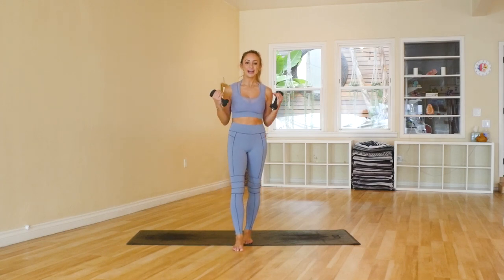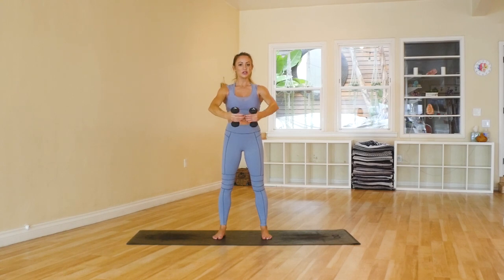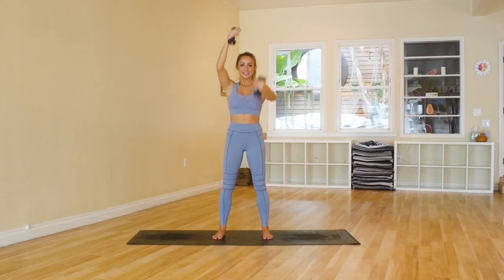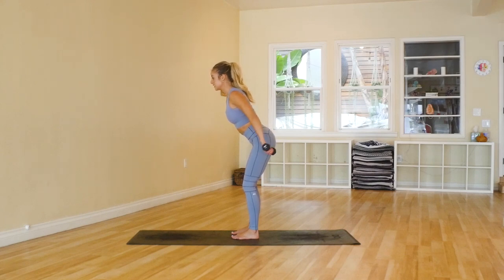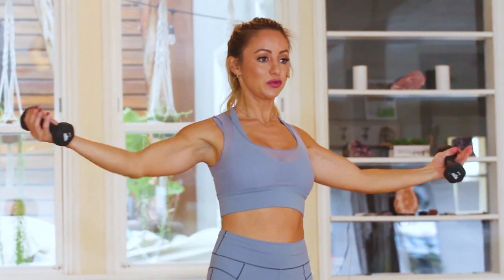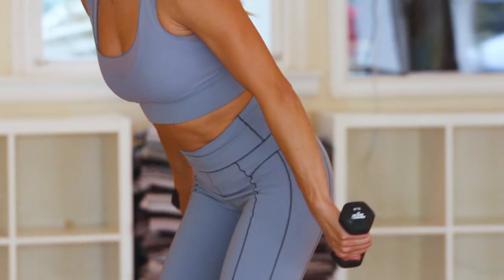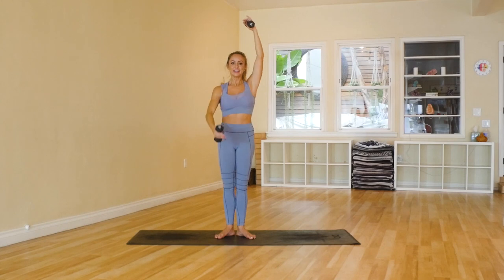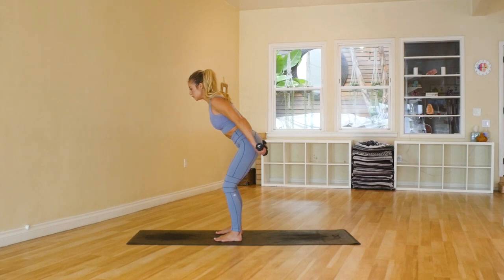Barre Arm Workout | Toned Arms in a week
Hi Love!

Want my structured workout & meal plan? Try my STRETCHY FIT App!
Get started on your favorite device and start your stretchy journey today!

~YOGA STRETCHING~

~BARRE TONING~

~MEDITATION~